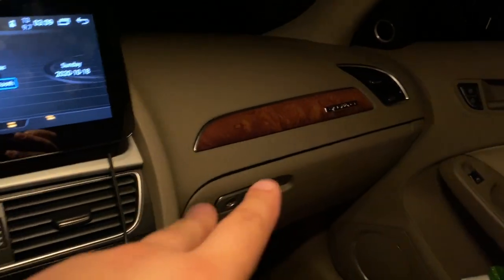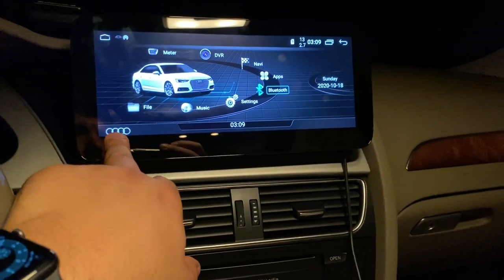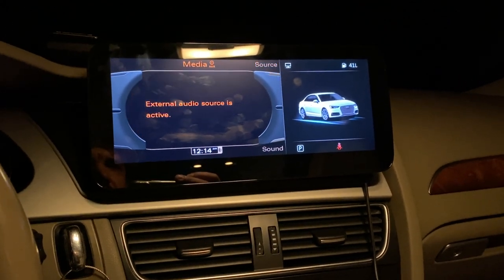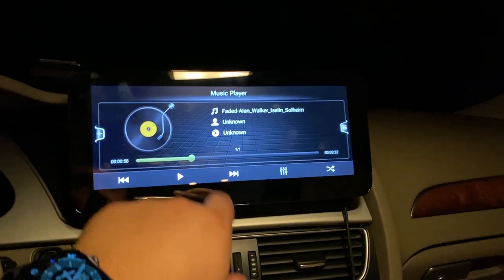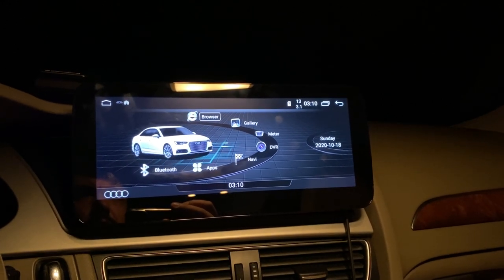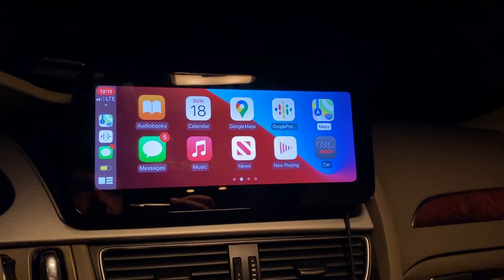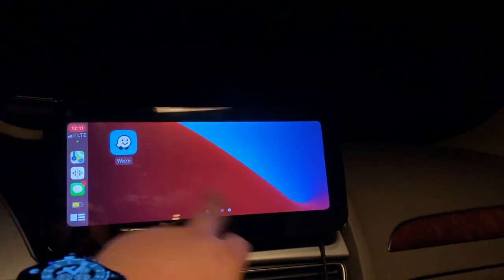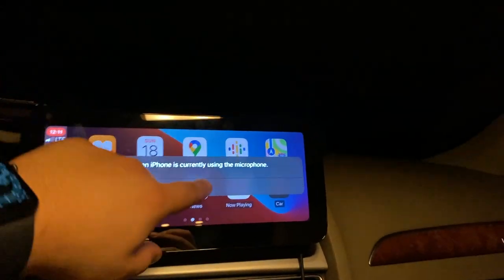how to configure Audi a4 aftermarket android head unit audio to work with original speakers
This is the Radio I got -

The Best Web hosting that i Use for me and my customers websites.

Proper service and repair procedures are vital to the safe, reliable operation of all motor vehicles, as well as the personal safety of those performing repairs or maintenance procedures.  Safety procedures and precautions (including use of safety goggles, proper tools, jacks and equipment, and proper exhausting and ventilation) should be followed at all times to avoid personal injury, illness, death or property damage, and to avoid compromising the safety of the vehicle or third parties.  The information on this website is not intended as a substitute for the professional advice of a qualified automobile mechanic who has personally inspected the vehicle for purposes of diagnosis or repair.  You should always seek the advice of the automobile manufacturer, the dealer where the automobile may have been purchased, a qualified mechanic or other qualified professional with any questions you may have regarding automobile safety, maintenance, or repair.  You should not delay, avoid or disregard the advice of the manufacturer, dealer or qualified auto mechanic because of anything you may have read, seen or heard on this site.

ALTHOUGH THIS MATERIAL HAS BEEN PREPARED WITH THE INTENT TO PROVIDE RELIABLE INFORMATION, NO WARRANTY, EITHER EXPRESS OR IMPLIED, IS MADE AS TO ITS ACCURACY OR COMPLETENESS.  NO LIABILITY IS ASSUMED FOR ANY LOSS, INJURY TO PERSONS, PROPERTY OR OTHER DAMAGE RESULTING FROM EITHER THE USE OF OR RELIANCE ON THE MATERIAL PRESENTED OR THE INFORMATION CONTAINED IN THE MATERIALS.  WITHOUT LIMITATION, NO WARRANTY OF MERCHANTABILITY, FITNESS FOR A PARTICULAR PURPOSE OR ANY OTHER WARRANTY, EXPRESS OR IMPLIED, IS MADE WITH RESPECT TO THE MATERIAL ON THIS SITE.  IN NO EVENT WILL EITHER LAUREN FIX OR AUTOMOTIVE ASPECTS, INC., OR EITHER OF THEIR RESPECTIVE PARENTS OR AFFILIATED COMPANIES, OFFICERS, EMPLOYEES, DIRECTORS, AGENTS OR REPRESENTATIVES BE LIABLE FOR ANY DAMAGES, DIRECT OR INDIRECT, CONSEQUENTIAL, COMPENSATORY, PUNITIVE OR OTHERWISE, ARISING OUT OF THE USE OF, OR ANY RELIANCE UPON ANY MATERIAL PRESENTED OR THE INFORMATION CONTAINED IN THE MATERIALS.  WITHOUT LIMITATION OF THE FOREGOING, THE MATERIALS CONTAINED IN THIS WEBSITE, INCLUDING GRAPHICS, TEXT, LINKS, AUDIO OR VISUAL MATERIALS, ARE PROVIDED SOLELY ON AN “AS IS” BASIS.  YOU ARE VIEWING THE MATERIALS AND USING THE INFORMATION CONTAINED IN THE MATERIALS AT YOUR SOLE RISK. All DIY repairs or modifications you perform are made at your own risk. Sometimes, even if you've done everything the right way, you can destroy or damage one or more things on your work. You must understand this, but by leveraging knowledge and patience, the probability of encountering one or more problems can be reduced.